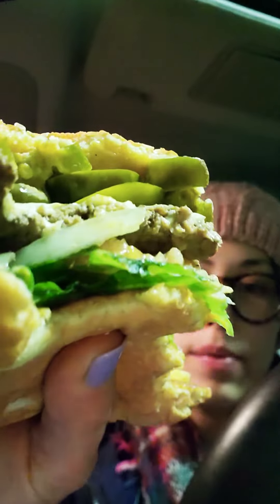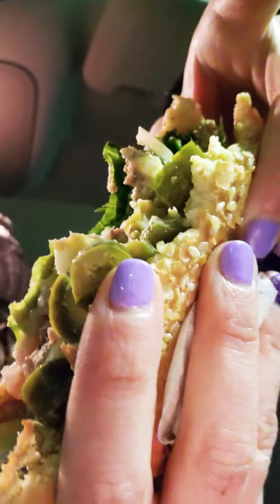Trying Hardee's Fiery Famous Star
This sandwich came out in January it appears and it is the new hardees fiery famous star. It is Hardee's  signature charbroiled all-beef patty with the fiery sauce and pepper jack cheese, jalapenos, onions, tomatoes, and lettuce on a toasted seeded bun.